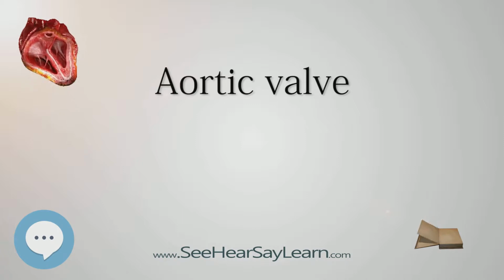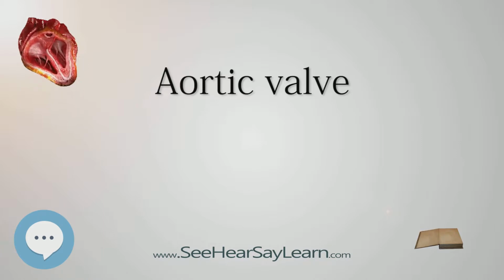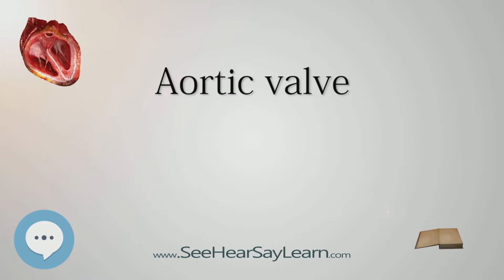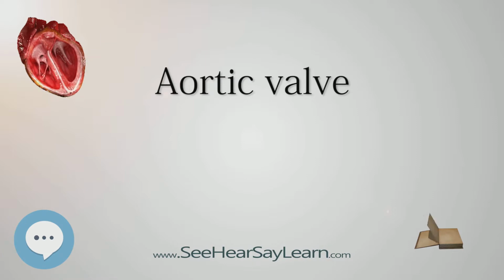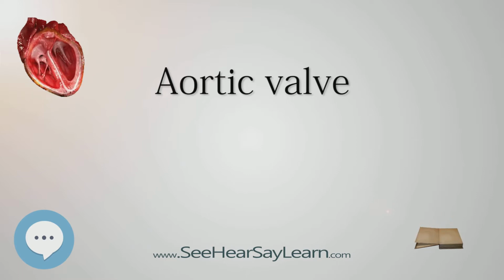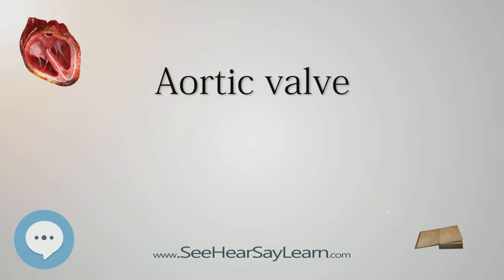Aortic valve (Human Heart ❤️ & Cardiology) ❤️🔊✅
This video is about "Aortic valve". This video series is something special. We're fully delving into all things everything and all things about the HUMAN HEART and CARDIOLOGY!!!

Replace your non-genuine Adobe apps today.